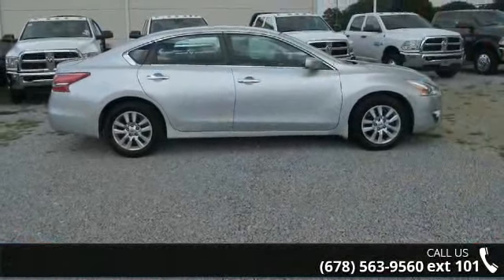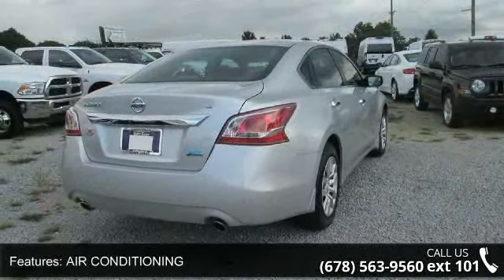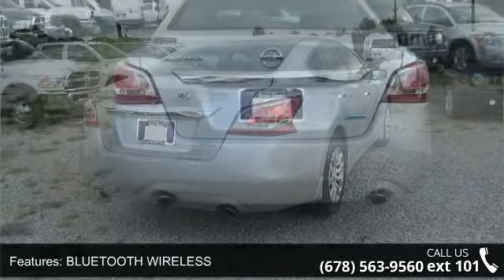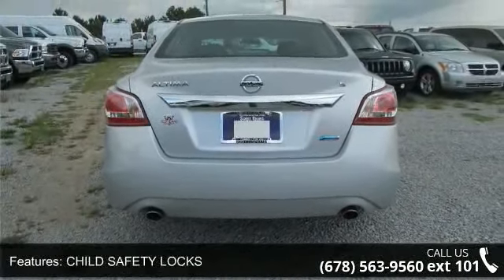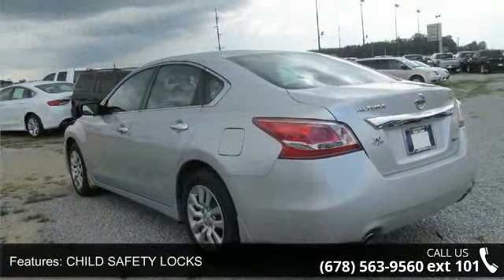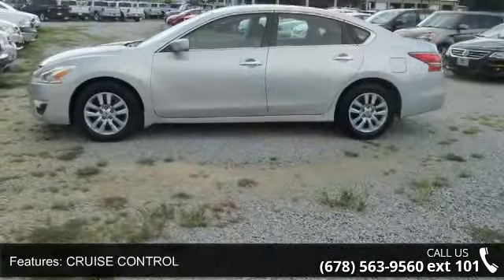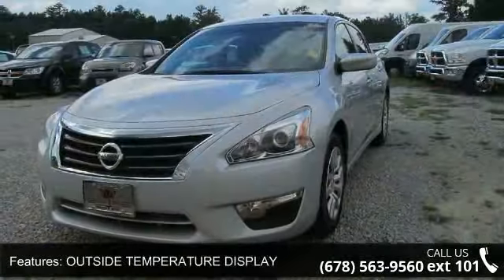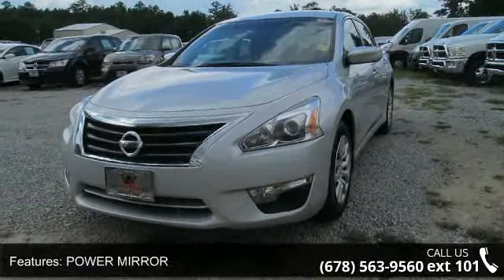2013 Nissan Altima 4DR SDN I4 2.5 SV - Scott Evans Chrysl...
For Sale in Special Pricing!, GA 30116

Local Trade. CVT with Xtronic. A great deal in Carrollton! My! My! My! What a deal! How economical is this! Just in, this charming 2013 Nissan Altima comes with a 2.5L I4 DOHC 16V engine and FWD. This Altima gives surprisingly good fuel mileage. We're sure you won't be spending much time at the pump in this outstanding car. Scott Evans Chrysler Dodge Jeep RAM SRT wants your business and we will prove it! Family owned and operated, we have been proudly serving the automotive needs of West Georgia for over 17 years. So come on down and see why we are #1 in West Georgia for customer service.